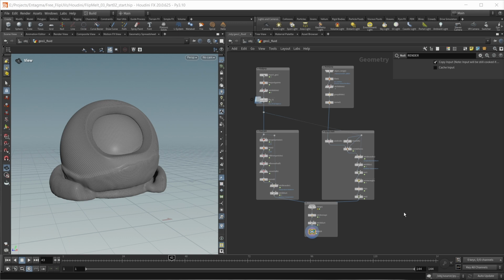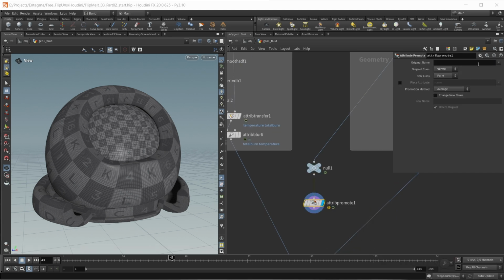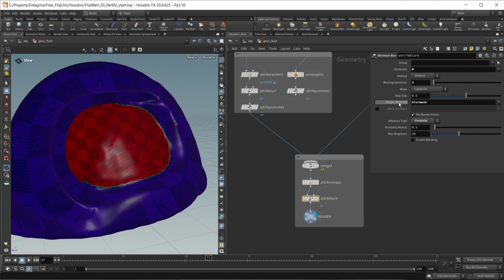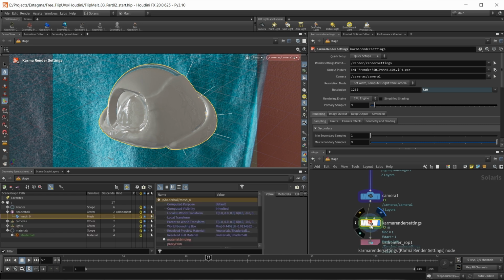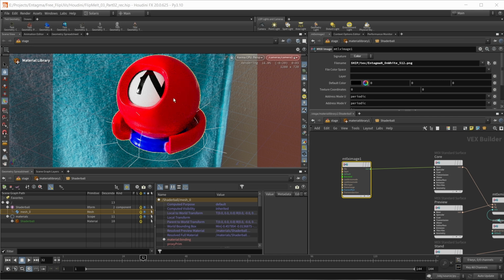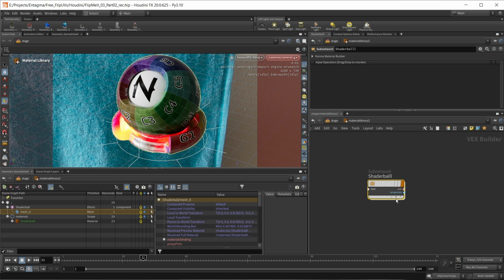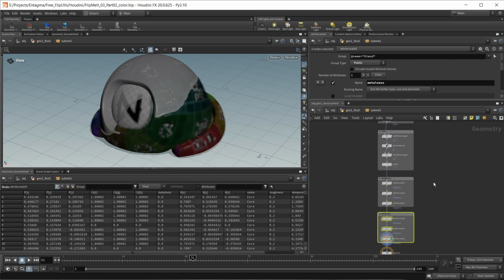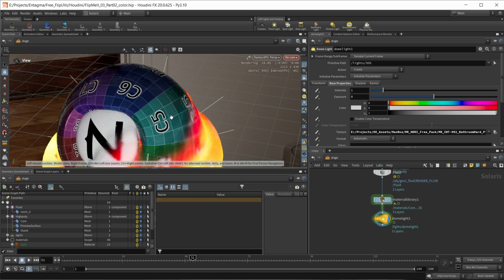Free Houdini Tutorial: Melting Complex Objects Part 2: Rendering in Karma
Welcome to the second and final part of our mini series on how to melt complex objects with fine details, textures and multiple materials. All without melting your pc as well! In the first part we built a setup to retain geometric detail and now we're bringing materials, uv coordinates and textures over to our fluid and finally render everything in Karma.

Chapters:
00:00 Intro
01:27 Creating Material Masks
03:51 Transferring UVs
08:28 Solaris Setup
10:55 Karma CPU Shader
14:54 Adding Glow
16:32 Karma XPU Shader
18:21 Alternative Point Color Workflow